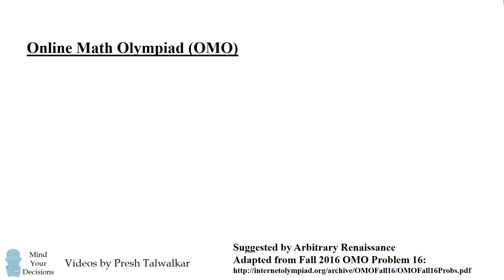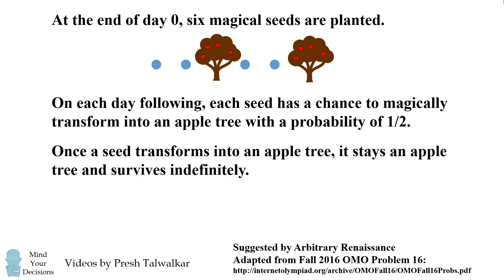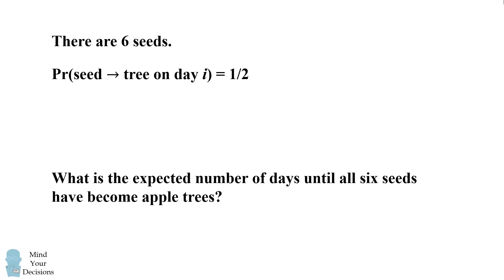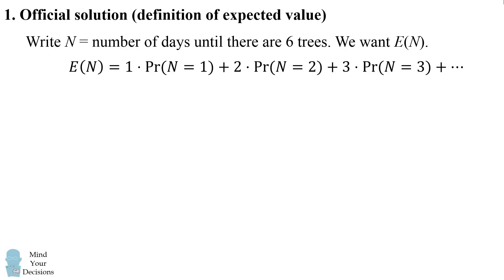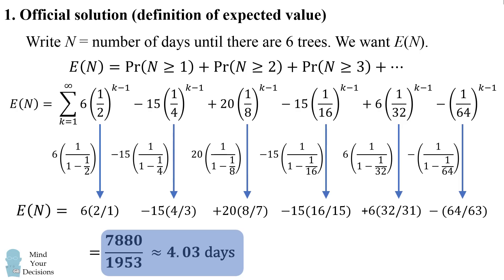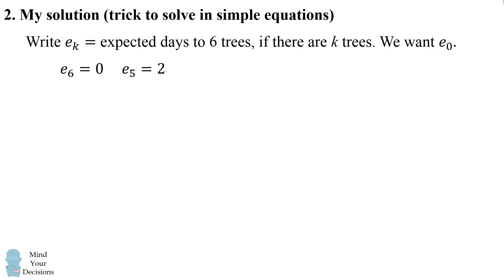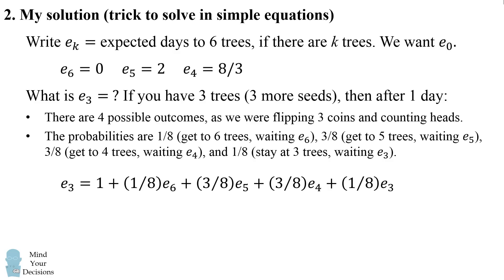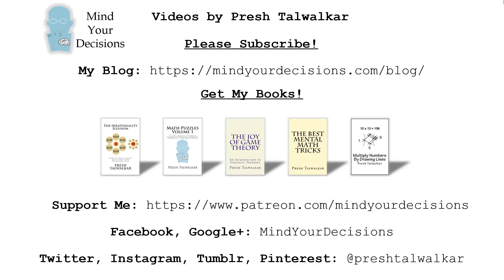Insanely Hard High School Math Question - Online Math Olympiad Apple Tree Probability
The Online Math Olympiad is a contest for high school students with challenging problem. This 2016 test had an average score of 9 out of 30. This video is an adaption of problem 16 which is an interesting probability puzzle. At the end of day 0, six magical seeds are planted. On each day following, each seed has a chance to magically transform into an apple tree with a probability of 1/2. Once a seed transforms into an apple tree, it stays an apple tree and survives indefinitely. What is the expected number of days until all six seeds have become apple trees? Can you figure it out?

Thanks to:
Arbitrary Renaissance for suggesting the problem and writing up a solution to fill in details from the official solution.